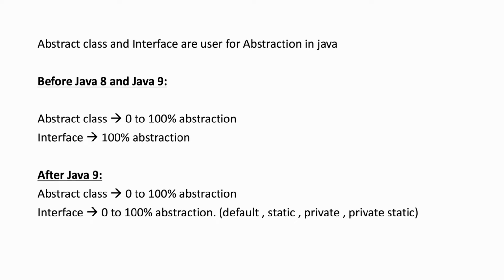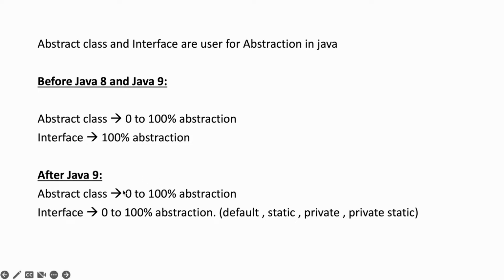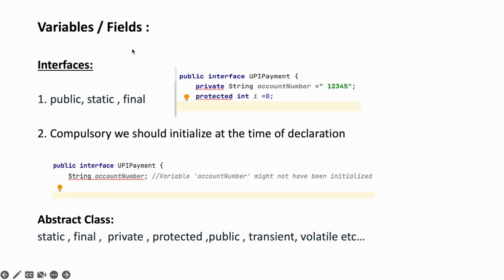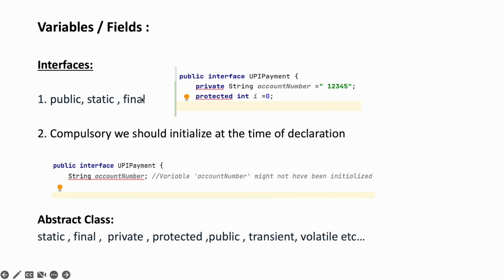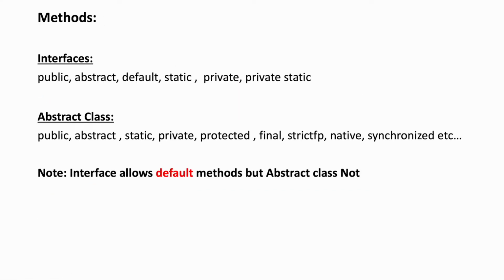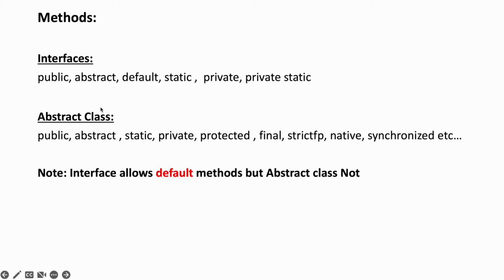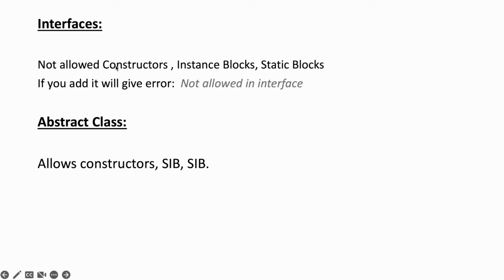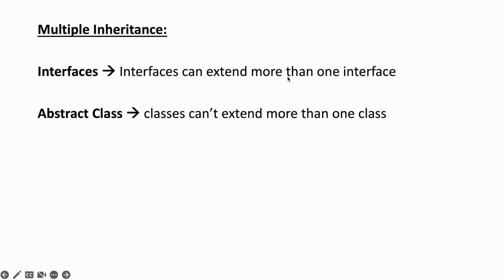Abstract Class Vs Interface In java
This Video helps us  to answer the Interview Question : Difference Between Abstract class and Interface in java?